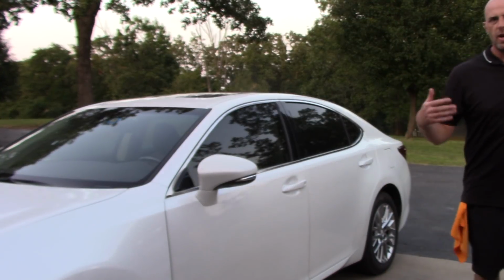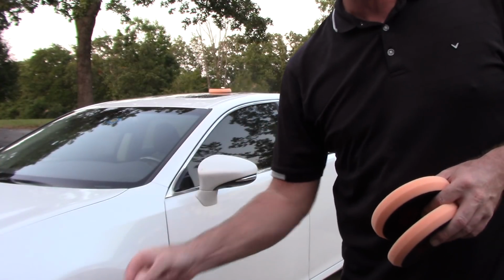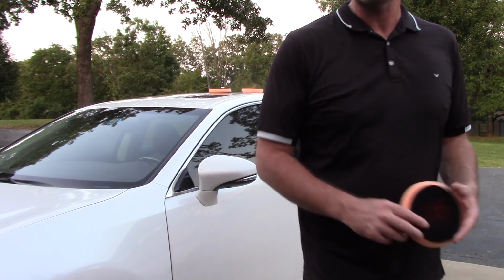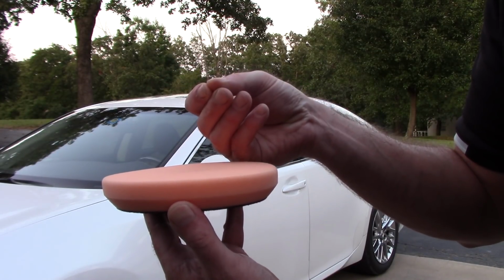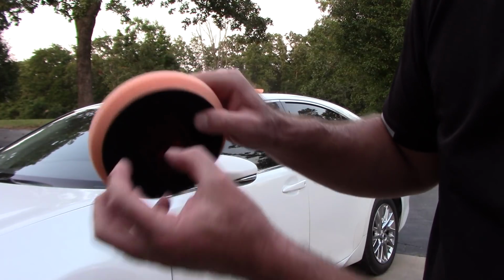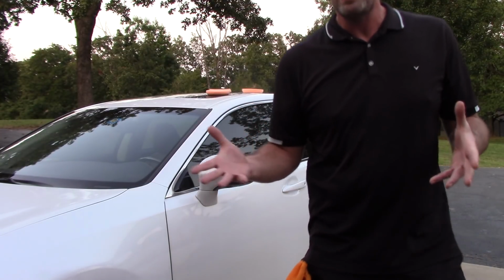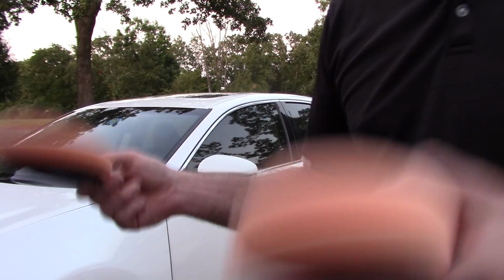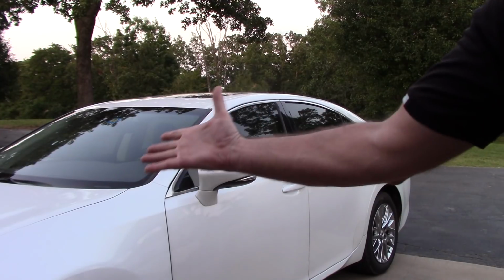Paint Correction - How Many Pads Do You Need Per Car?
SCOTT WITH DALLAS PAINT CORRECTION & AUTO DETAILING IN PLANO TEXAS TALKS ABOUT HOW MANY PADS YOU WILL NEED TO PERFORM A TWO STEP PAINT CORRECTION AND WHY
Products Used:
1. Griot's Garage 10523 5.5" Orange Foam Polishing Pad (Set of 3)
2. Griot's Garage B120F5 5.5" BOSS Correcting Foam Pads (Pack of 2)
3. Griot's Garage B130F5 5.5" BOSS Perfecting Foam Pads (Pack of 2)
4. Griot's Garage B140F6 6.5" BOSS Finishing Foam Pads (Pack of 2)
5. Griot's Garage B110F5 5.5" BOSS Fast Correcting Foam Pads (Pack of 2)